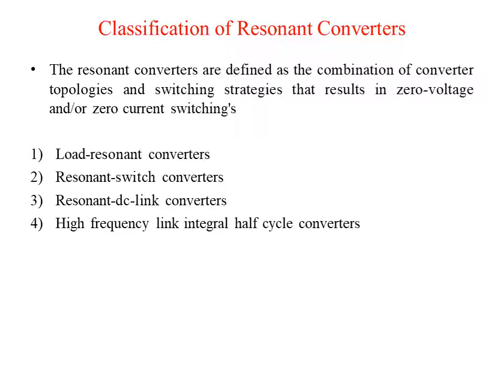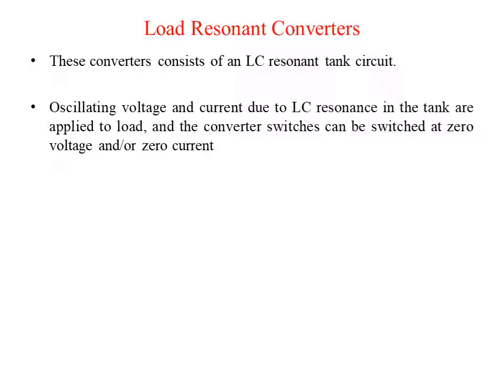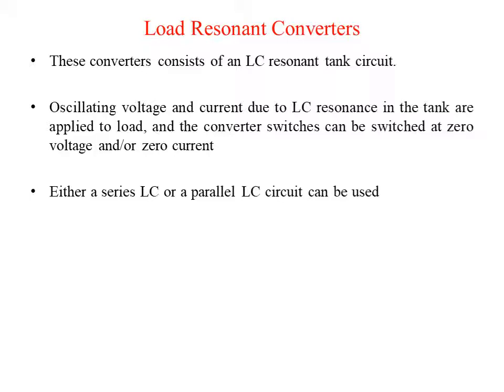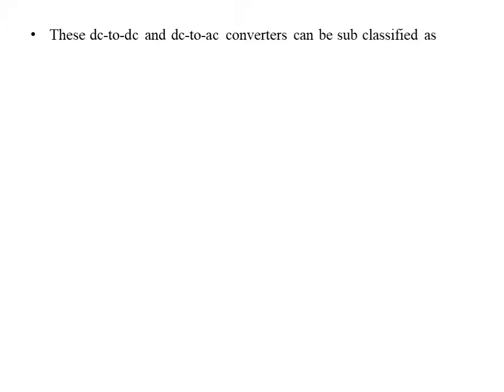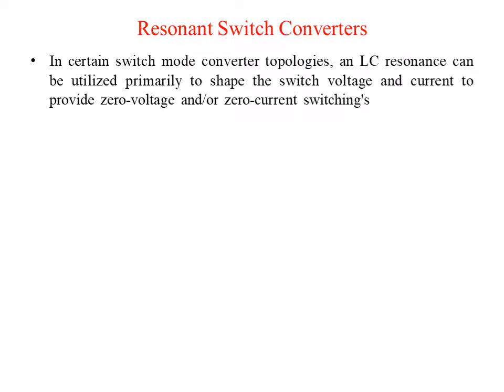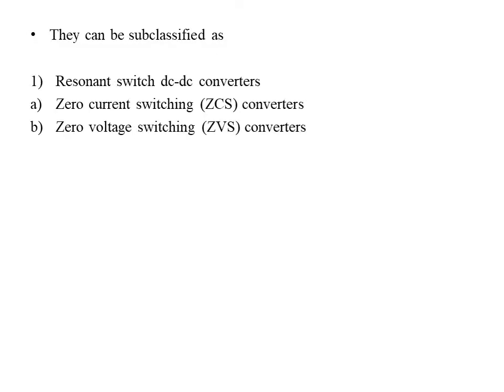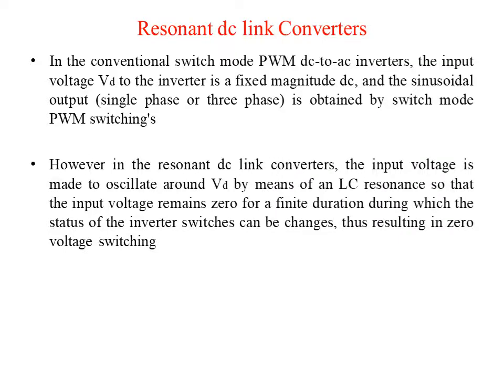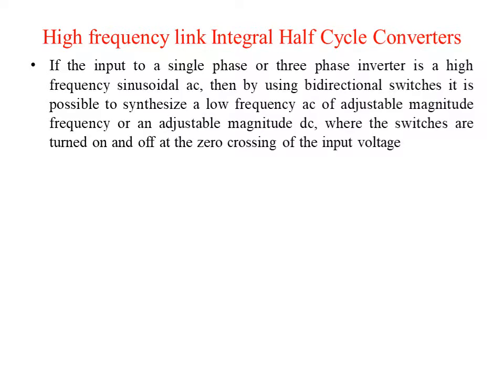Types of Resonant Converter